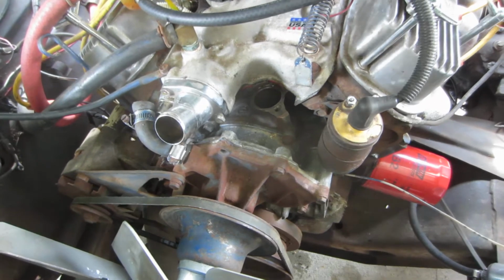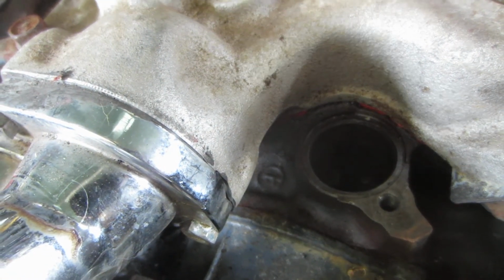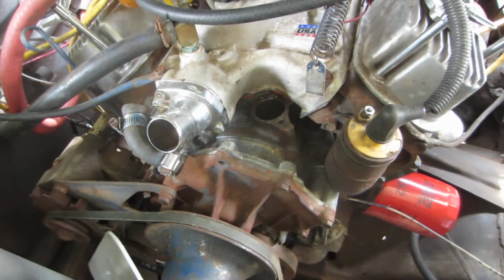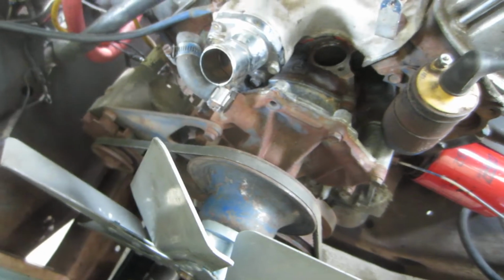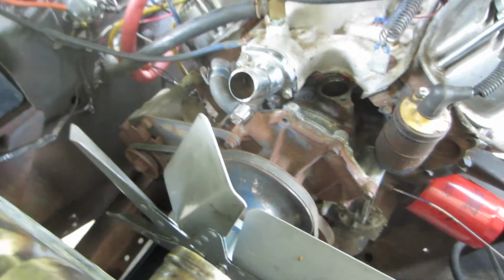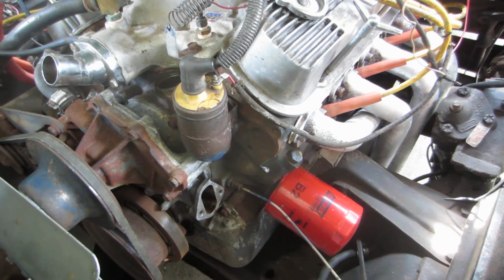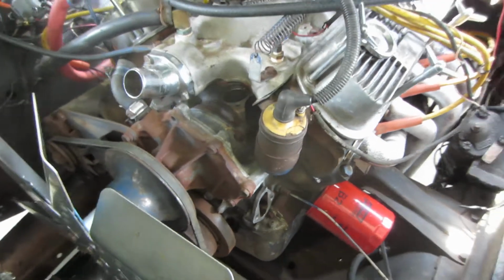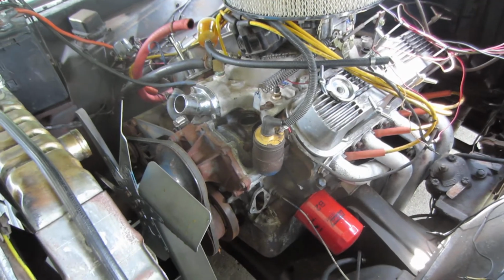Starting 289 timing chain replacement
289 timing chain replacement and Dizzy